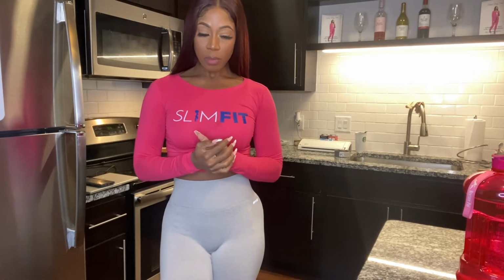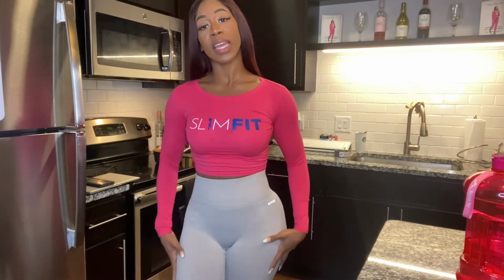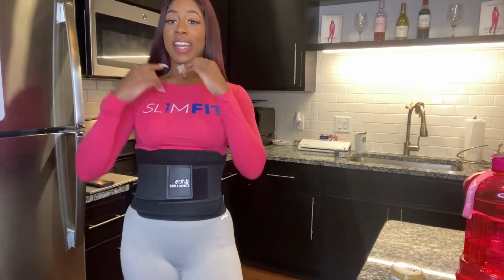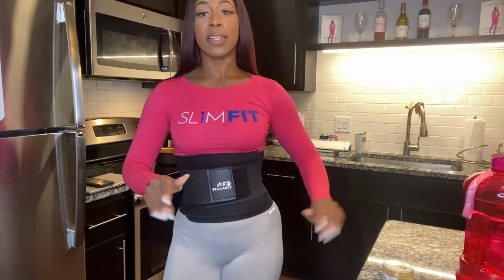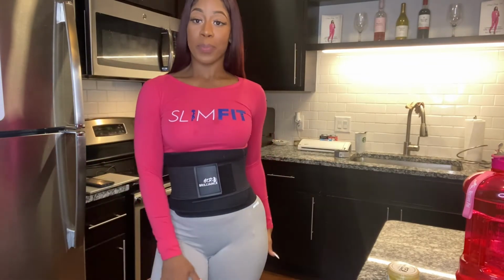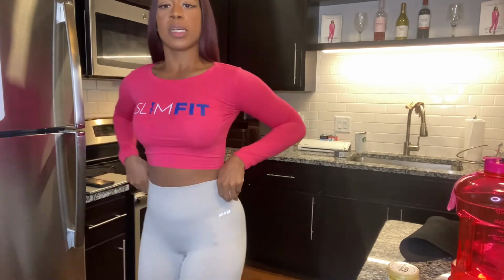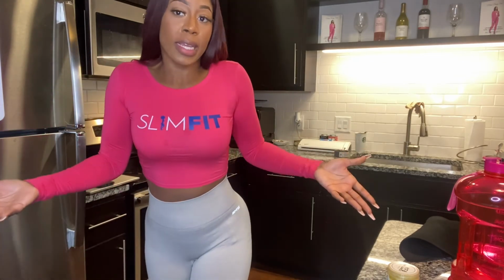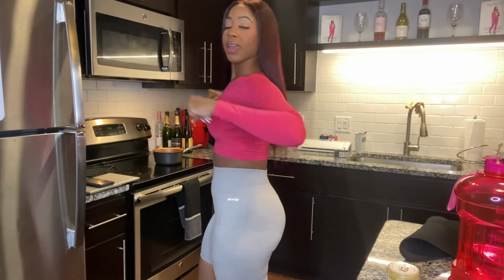HOW TO ACHIEVE AN HOURGLASS FIGURE NATURALLY | HOW TO BUILD YOUR PHYSIQUE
Hey Brilliance Babes! Check this video out to learn more about the benefits of adding supplements to your routines, the ones I use and more!

MENTIONED IN THIS VIDEO:
HOURGLASS SHAPE
SWEAT CREAM
WAIST SWEAT BELT
BUILDING MUSCLE